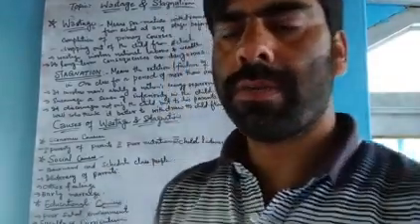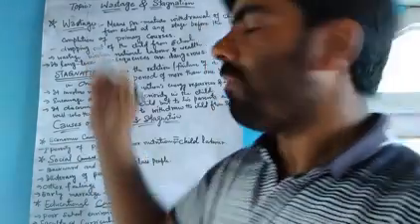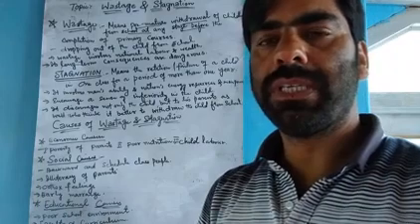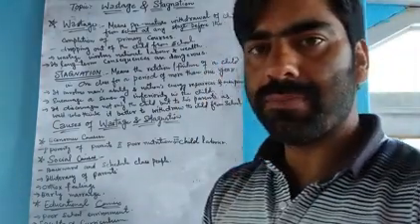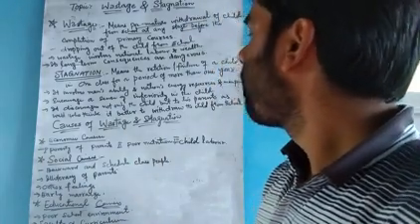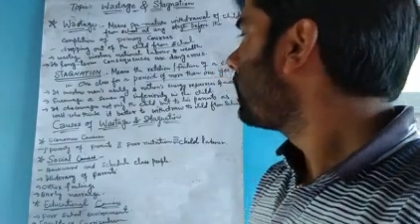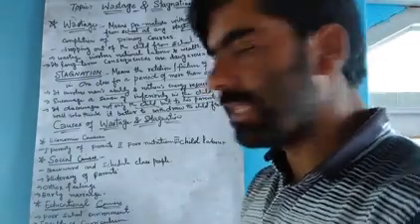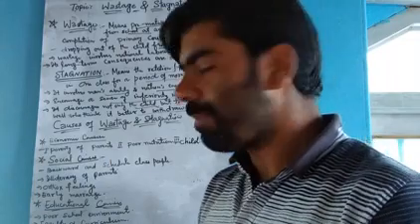11th Education Topic Wastage and Stagnation by Nazir Ahmad Khan Tr.HSS Haril